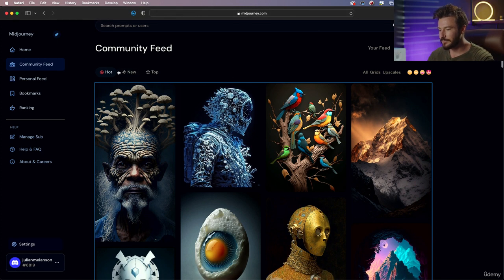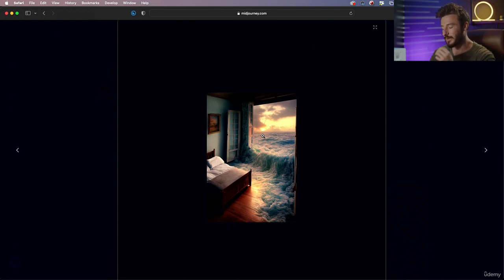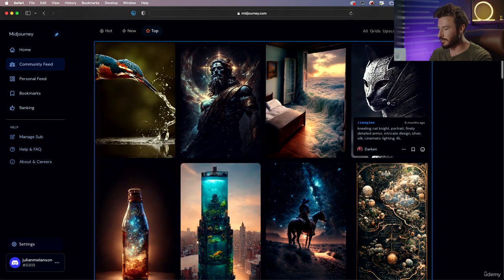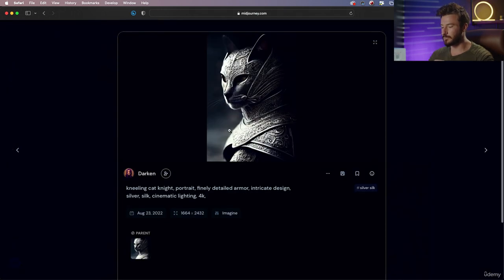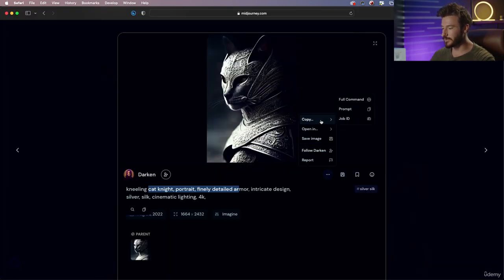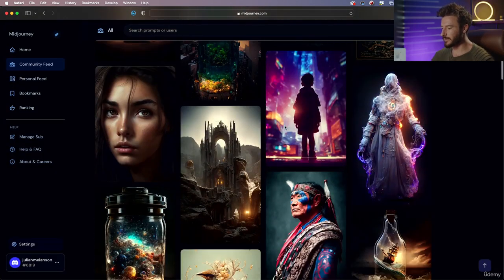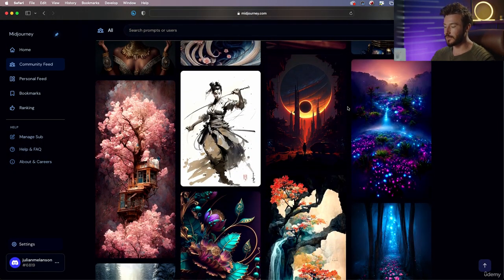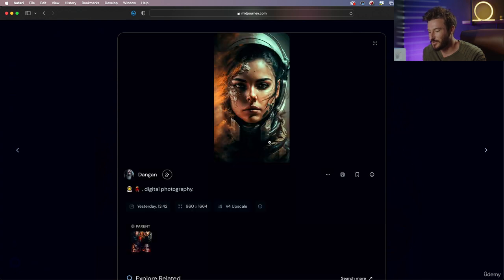Learn From the Community Showcase | ChatGPT Complete Guide: Learn Midjourney, ChatGPT 4 & More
1. ChatGPT: Fundamentals and 150+ Prompting Ideas for ChatGPT
2. ChatGPT: Simplify Complex Information, Prompt Engineering, and 17 Page Prompting PDF
3. ChatGPT: Content Creation, Social Media, Copywriting, SEO, and Video Scripts
4. ChatGPT: Quickly Learn, Research, Prepare for Job Opportunities, and More
5. ChatGPT: Code Generations, Algorithms, Debugging, and Documentation
6. Midjourney: Setup, Settings, Workflow, Commands, Prompting, and Stylization
7. Midjourney: Reiterating, Upscaling, Aspect Ratios, and Remixing
8. DALL-E 2: Website Interface, Layout, Prompting, Creating Variations
9. DALL-E 2: Inpainting, Outpainting, and Blending Multiple Images Together
10. Generative AI for Gigs, Side Hustles, Freelance, and Selling Items Online
12. AI Video: Create a Talking AI Avatar, Bulk Create TikToks, Reels, and Shorts
13. AI Photo: Make Your Photo Speak, AI Photoshop Replacement, and Remove Watermarks
14. AI Writing and Copy: Google Sheets, Automate Messaging, and Data Extraction
15. AI Music: AI Tool Integrations for Music Production and Google's AI Music Maker
16. AI Voice: Fix Any Audio Into Podcast Quality, Text to Voice, and Voice Cloning